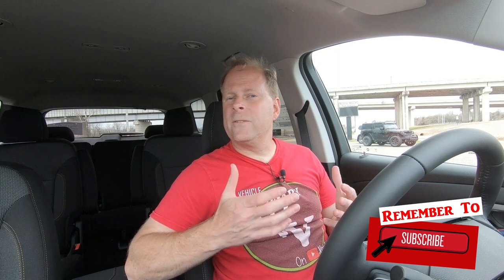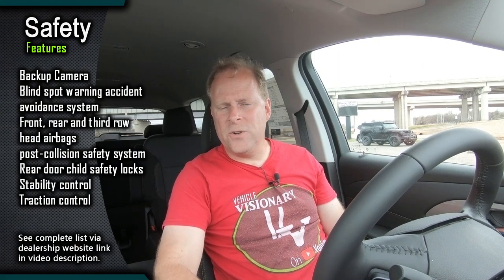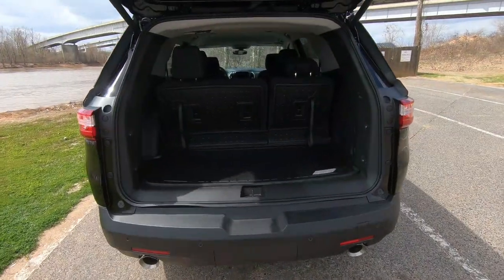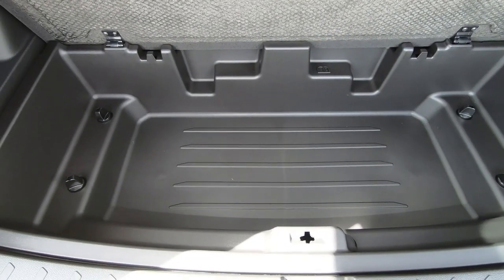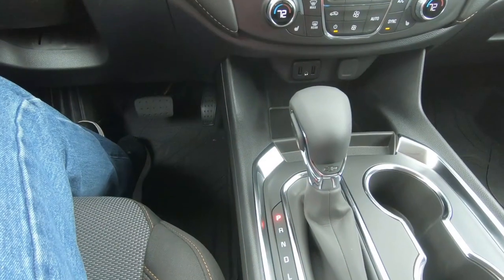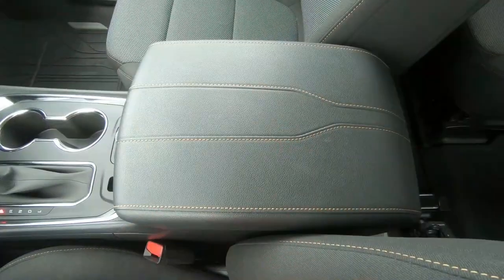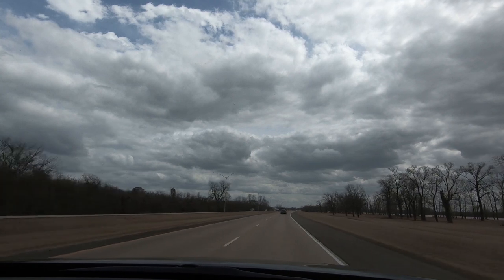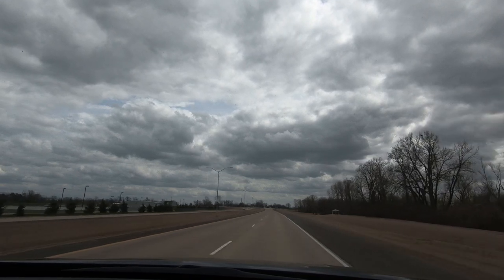2021 Chevy Traverse LT All Wheel Drive Review, Tour, And Test Drive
Chevrolet has announced that the refresh of the Traverse has been pushed back to 2022. Should you wait for the refresh or purchase a 2021 model?

While we all wait to see changes made by Chevrolet for 2022, the 2021 model is not lacking when it comes to available trim levels and features offered at each trim level. The model we look at in today’s video is an LT all-wheel-drive model.

The Traverse comes standard with a 3.6 liter V6 mated to a nine-speed automatic transmission. While not as agile as some of its competition, the Traverse is not hurting in the horsepower department with 310 HP. The Traverse comes with standard front-wheel-drive but all-wheel-drive is available.

Learn more in today’s Vehicle Visionary video!